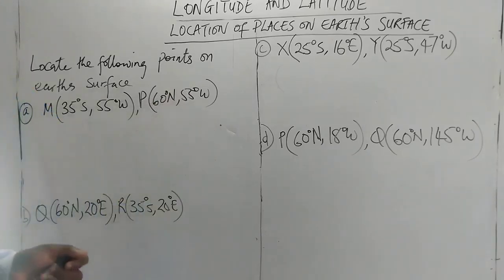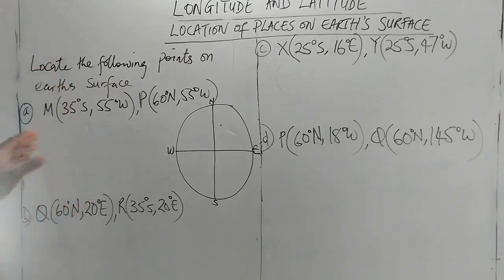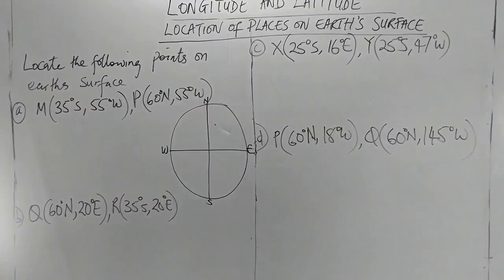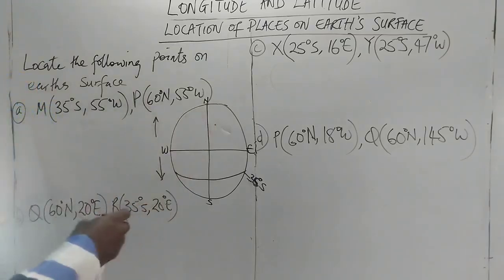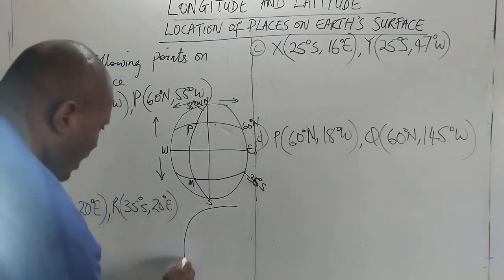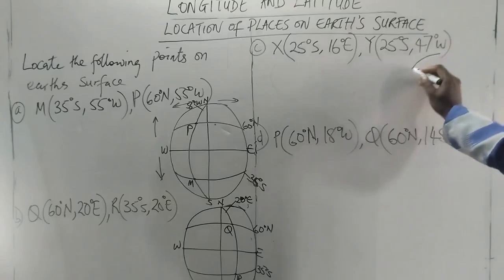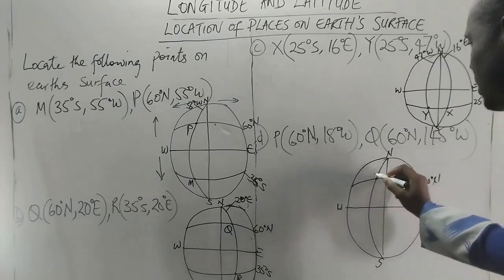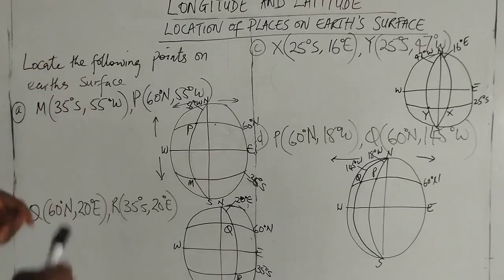LONGITUDE AND LATITUDE - LOCATION OF PLACES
it introduces the concept of longitude and latitude and also describes how to locate places (points) on the earth's surface